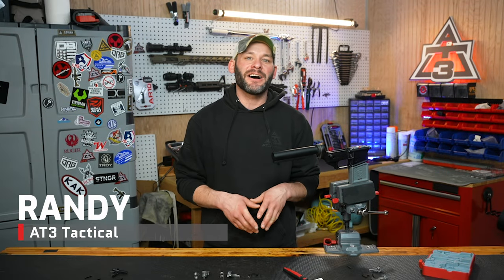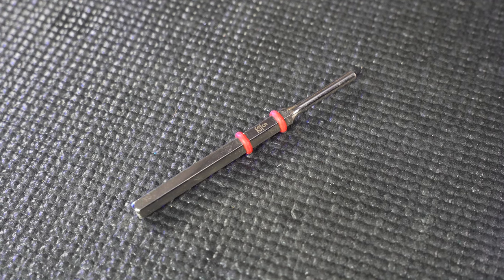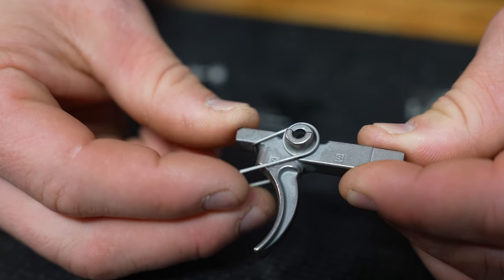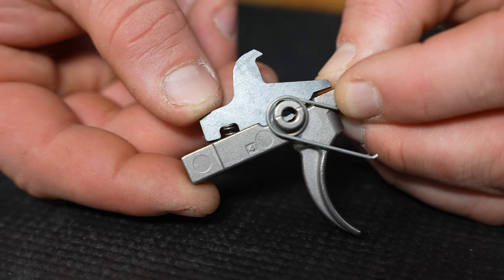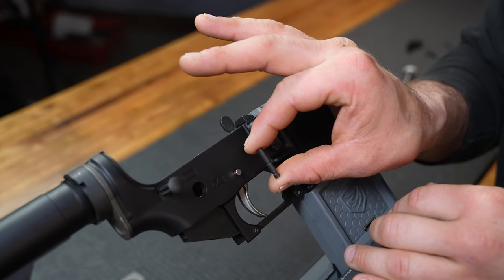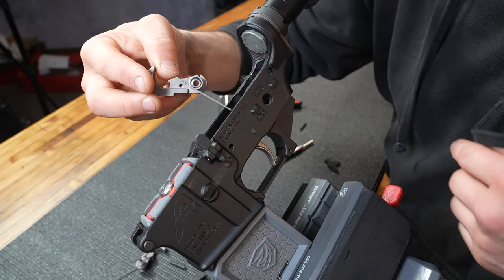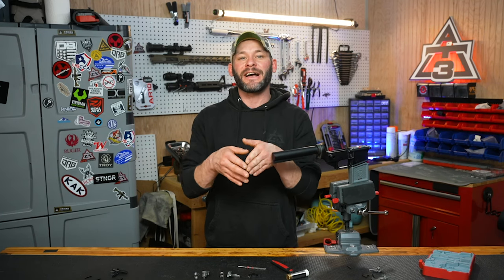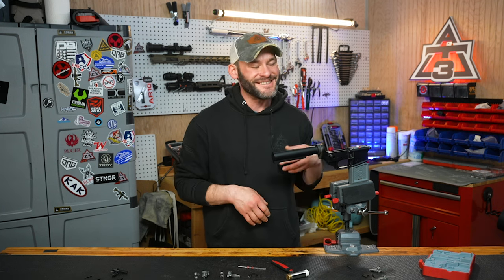How To Install a Single Stage Trigger on AR Rifles - The Easy Way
Ready to build your own AR Rifle from scratch?! Today it's installing your AR-15 or AR-Style Single Stage Trigger... in under 5-Minutes! We build thousands of AR's every year here at AT3 Tactical. We've picked up a trick or two for building AR's that we're sharing with you. Here's to your next build!

00:00 - Intro
00:32 - Tools Needed
01:52 - Trigger Spring Install
02:39 - Hammer Spring Install
02:51 - Disconnecter & Spring Install
03:20 - Trigger Install
04:45 - Hammer Install
05:49 - How To Remove Trigger
06:34 - Outro